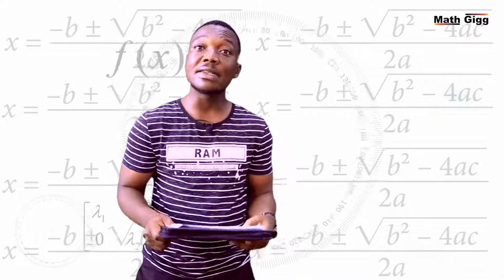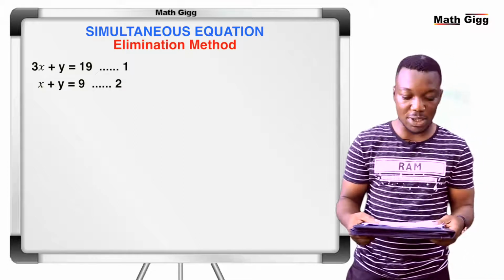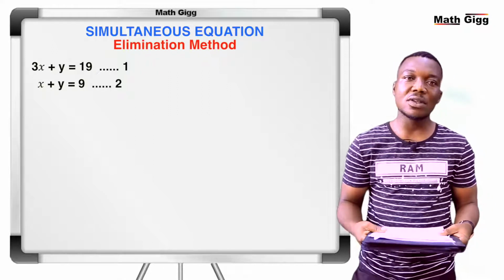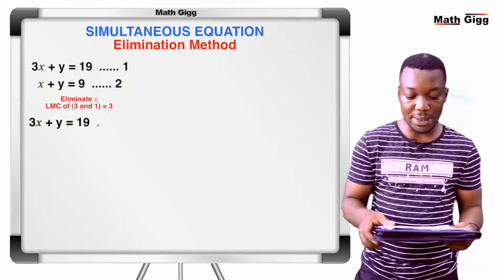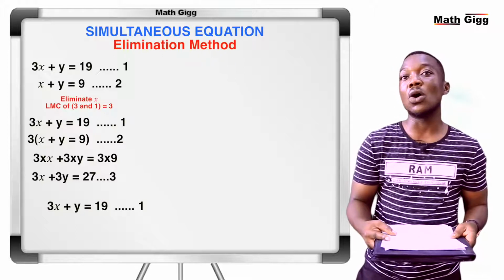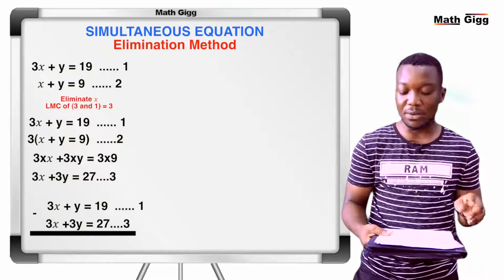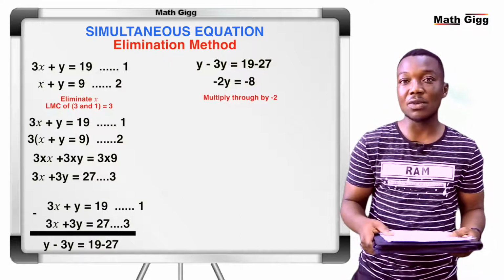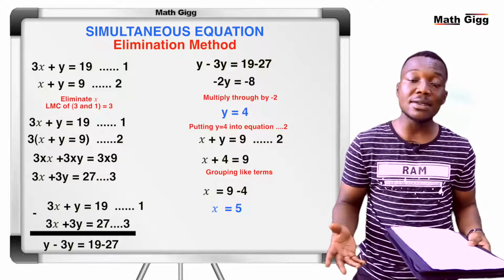Elimination Method || MATH GIGG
⇒ 1. If you need to, re-arrange your equations so they are in the same form
⇒ 2. Write one equation underneath the other, lining up your unknown letters
⇒ 3. Choose one of the unknown letters and use your algebra skills to change
one or both of the equations to make sure there are the same number (don't worry about sign) of your chosen letter in each equation. Your chosen letter becomes your Key Letter
⇒ 4. Put a box around your Key Letters and their sign
⇒ 5. Follow this rule
 If the signs are the same, subtract the two equations
 If the signs are different, then add the two equations
⇒ 6. If you have done this correctly, your key letters should cancel out and you should be left with just one equation with one unknown
⇒ 7. Solve this equation to work out the value of the unknown letter
⇒ 8. Choose one of the original equations and substitute in the answer you found in 7 to work out

the value of the other letter. Try to pick the eqution that will make life easy for yourself! ⇒ 9. Check your answers are correct using the equation you did not choose in 8!